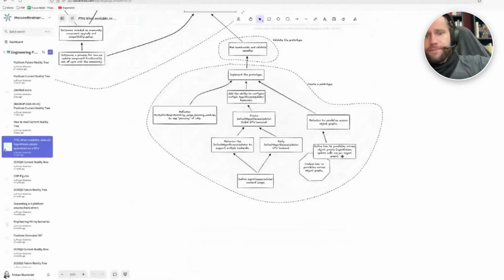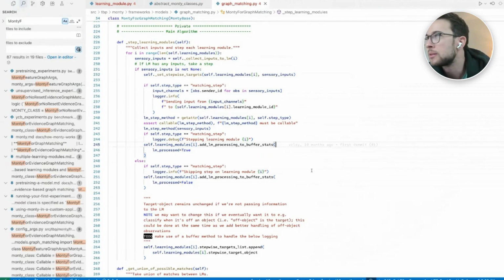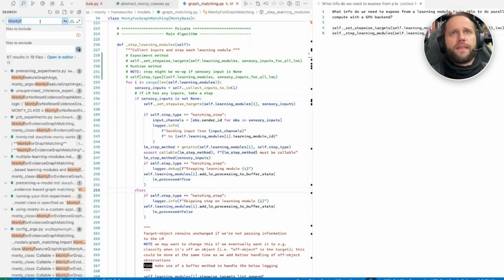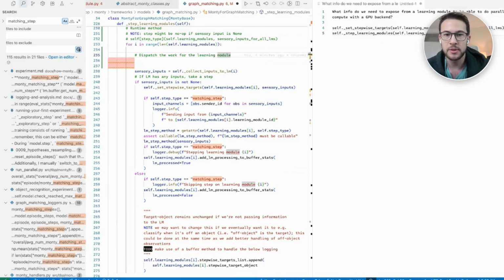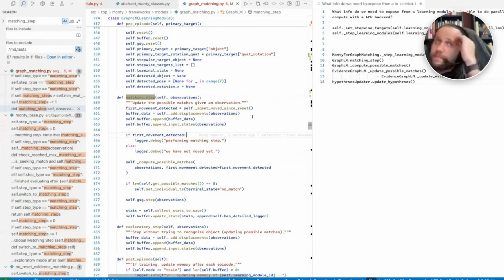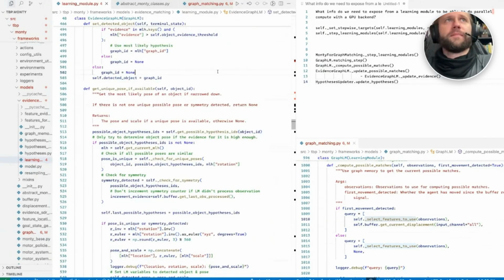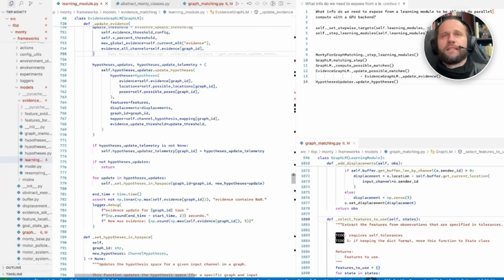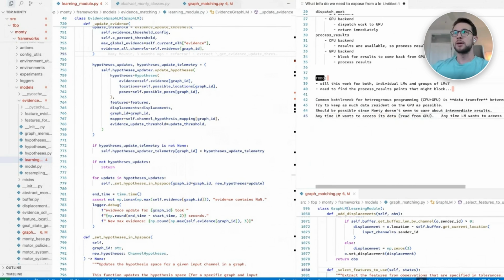2025/08 - GPU-Backed Learning Modules - Working Group 2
A working meeting where Collin and Tristan think through and discuss how to apply a dispatch_work / process_results computation approach to Monty code that would allow for both a CUDA and a CPU backend.